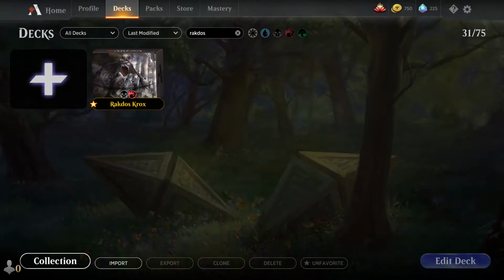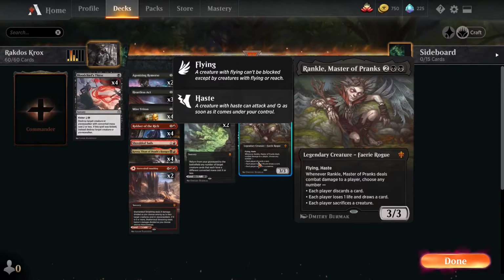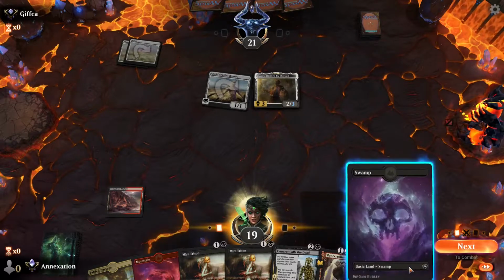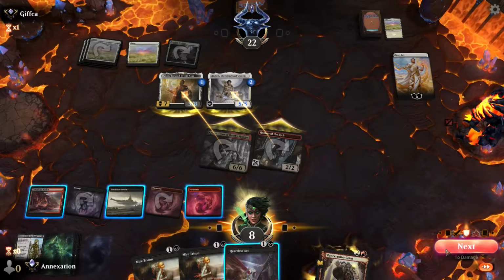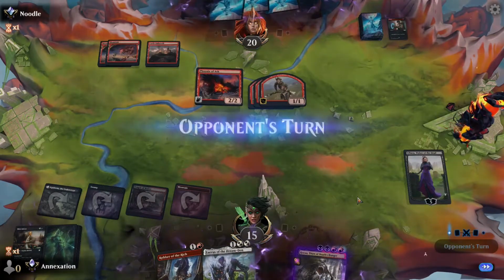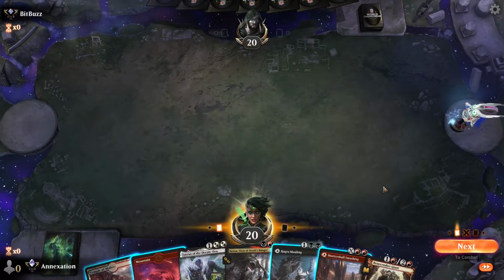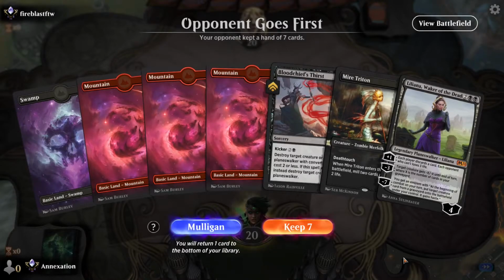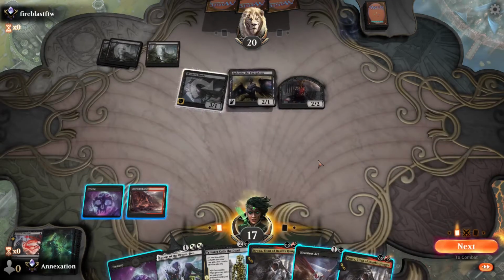Rakdos Kroxa Escapsies | Zendikar Standard | MTG Arena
Magic: The Gathering Arena deck list and gameplay feature. A red and black deck that aims to put Kroxa into the graveyard with cards like Mire Triton and Tymaret Calls The Dead, then escape him as soon as possible. The deck is naturally good versus Rogues, though I didn't actually go up against any Rogue players this time around.